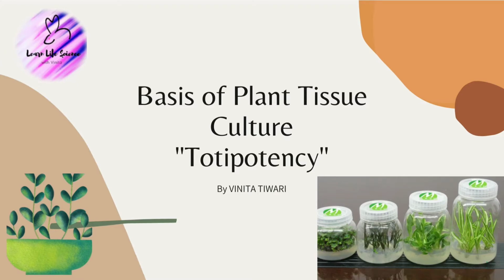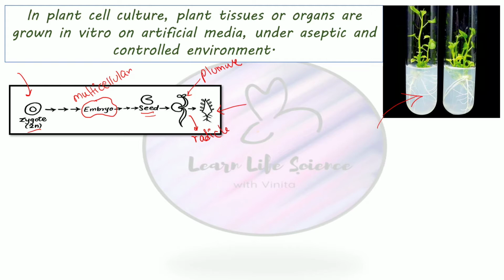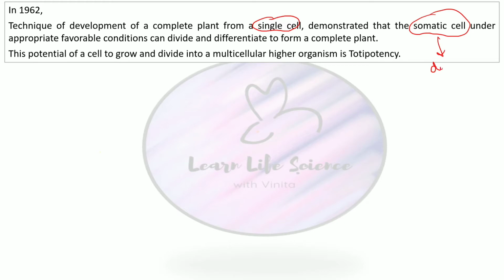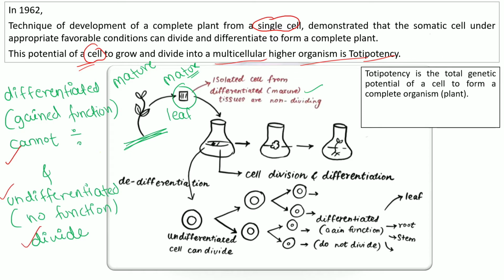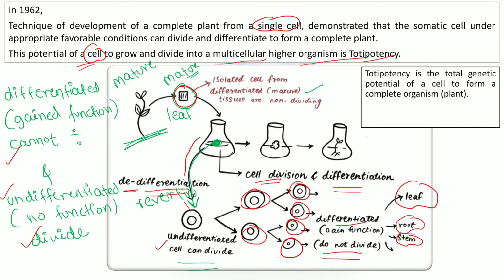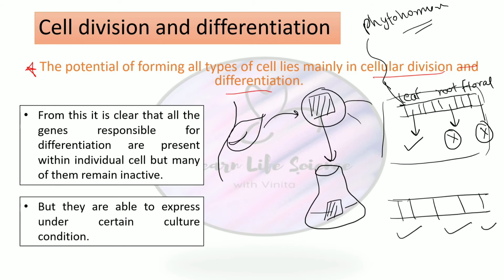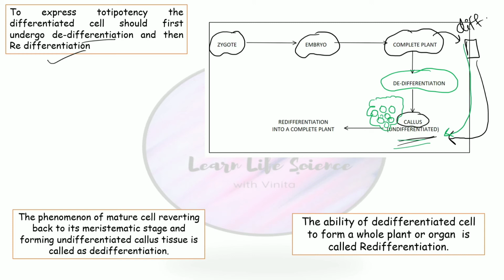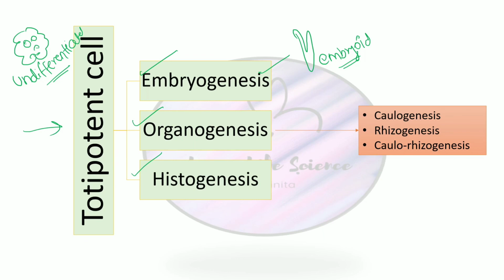Totipotency of plant cell | # 1 Plant Tissue Culture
This is the first video I am uploading on plant tissue culture which is covering totipotency concept of plant cell.
Your doubts will be cleared in comment section.

Also follow on instagram - learn_life_science